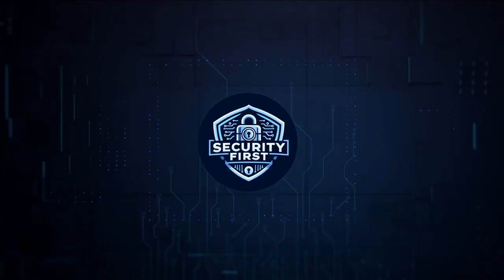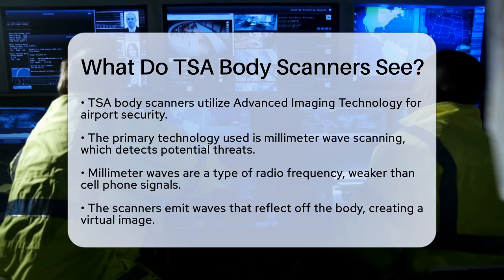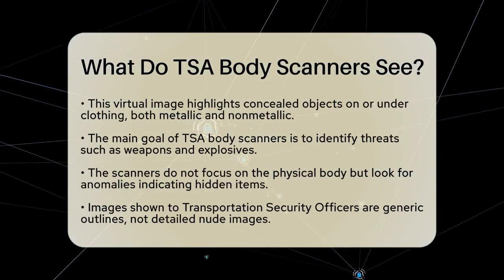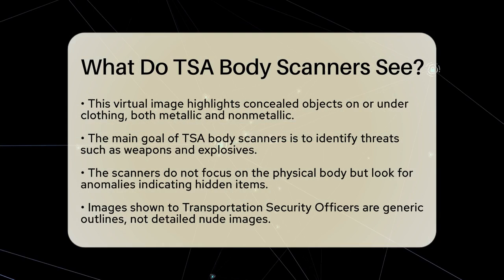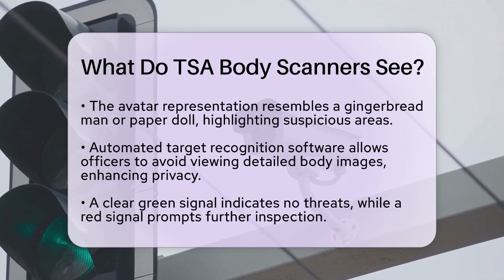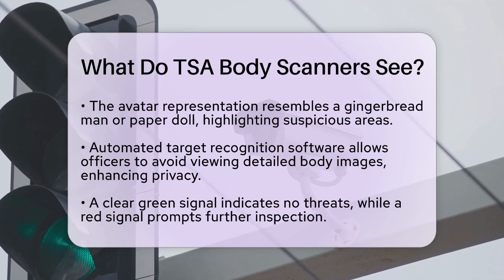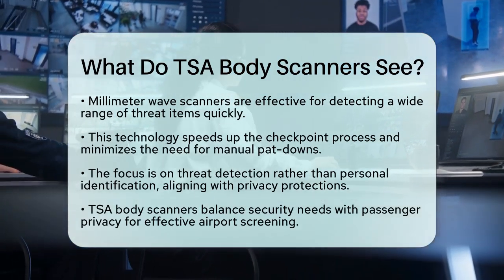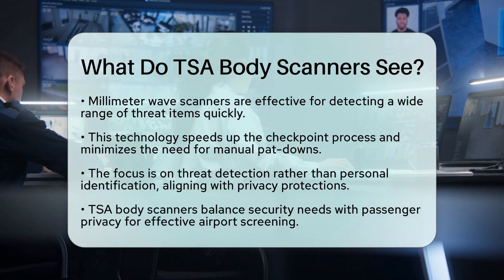What Do TSA Body Scanners See? - SecurityFirstCorp.com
What Do TSA Body Scanners See? Understanding TSA body scanners is essential for travelers who want to know how airport security operates. In this informative video, we will discuss the technology behind TSA body scanners, known as Advanced Imaging Technology, which primarily utilizes millimeter wave scanning. This method allows for the detection of potential threats without the need for physical searches or the removal of clothing.

We'll explain how these scanners work by emitting millimeter waves that are much weaker than cell phone signals. As the waves interact with your body, they create a virtual image that highlights any concealed objects. Our focus will be on how these scanners identify items that could pose safety risks, such as weapons or explosives, while maintaining passenger privacy.

In addition, we will cover the automated target recognition software that ensures detailed body images are not shown to Transportation Security Officers, preserving your privacy during the screening process. We'll also outline the efficiency of these scanners in speeding up the airport checkpoint experience and minimizing the need for invasive pat-downs.